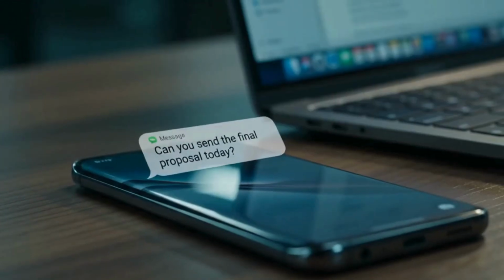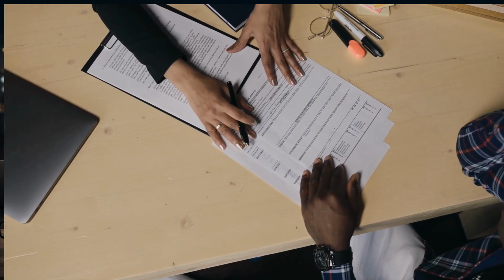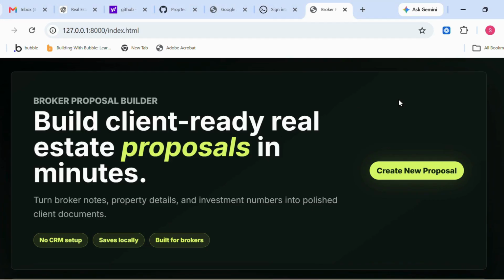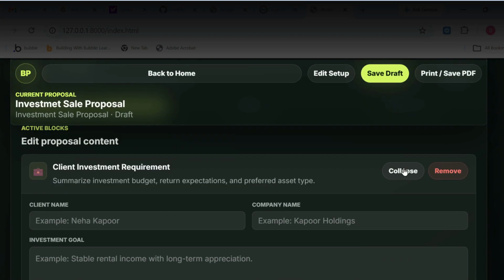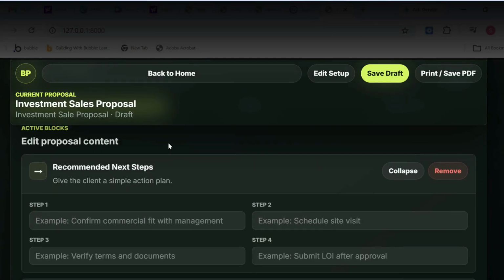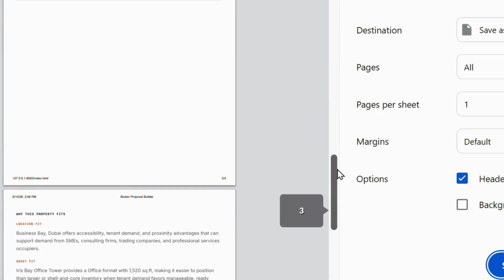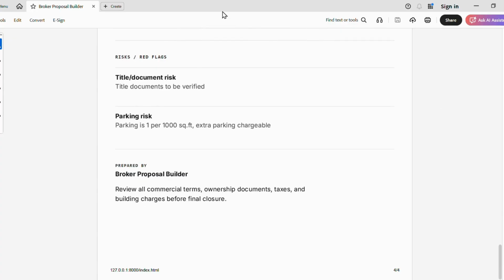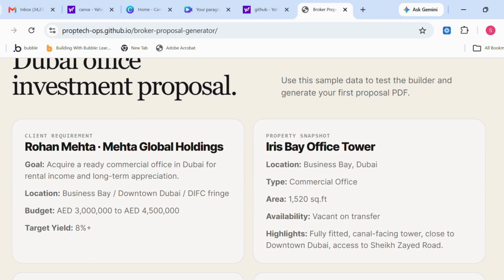How I Built a Real Estate Proposal Tool with Codex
In this video, I show how I built a simple Broker Proposal Builder using a GitHub template, Codex, HTML, CSS, JavaScript, and localStorage.

The goal was simple:

Turn messy broker notes, client requirements, property details, commercial terms, risks, and next steps into a clean client-ready proposal PDF.

This is not a complex SaaS product.
This is a practical DIY tool that real estate professionals, brokers, leasing teams, consultants, and non-technical professionals can learn from and customize for their own workflow.

In this video, you will see:

1. How to copy a GitHub template
2. How to open the project in Codex / Antigravity / VS Code
3. How to ask Codex to explain the repo before editing
4. How to customize the tool step by step
5. How to create proposal blocks
6. How to separate broker tools from client PDF
7. How to save drafts locally
8. How to export a clean proposal PDF
9. Why business workflow knowledge matters more than coding knowledge

The bigger lesson:

You do not need to become a software engineer to build useful internal tools.

If you understand your business process clearly, AI coding tools can help you convert that knowledge into practical apps.

Tools used:

* Codex
* Google Antigravity
* GitHub
* HTML, CSS, JavaScript
* ElevenLabs
* Canva
* Browser Print / Save as PDF

Topics covered:
AI coding, Codex tutorial, real estate tools, broker proposal builder, proposal generator, GitHub template, no-code workflow, AI tools for professionals, practical AI, business automation.

If you are a real estate professional, broker, consultant, or business user who wants to build small tools for your own workflow, this video will give you a practical starting point.